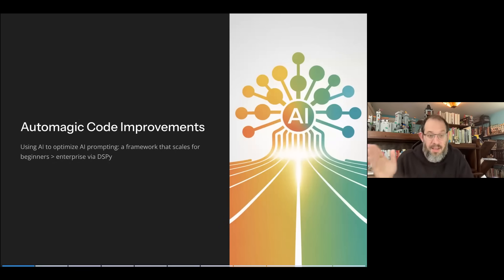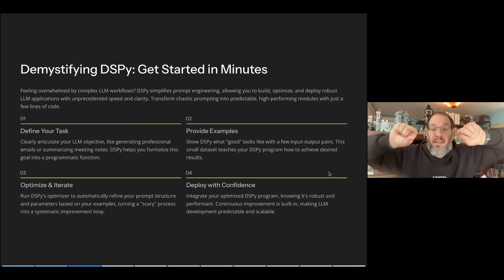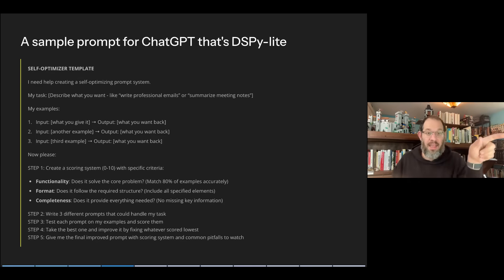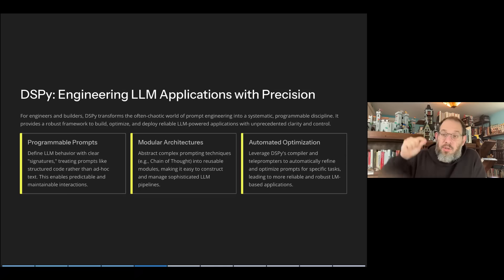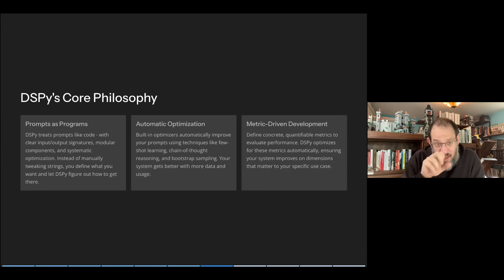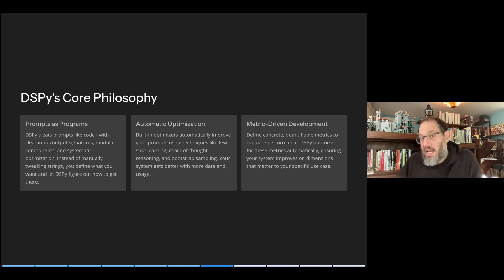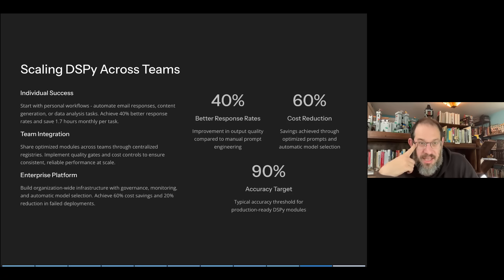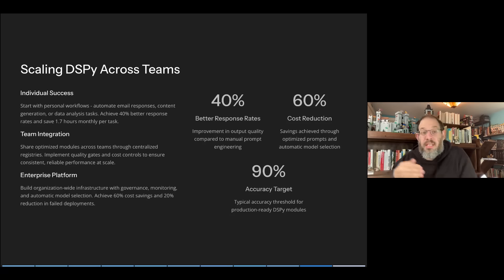I Found the Easiest Way to Build Self-Optimizing AI Prompts (Beginner to Pro Path)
What’s really happening when big companies install billion dollar prompt engineering pipelines?

The common story is you need elite prompters and Python to optimize — but the reality is more nuanced: you can let AI optimize prompts in chat and then scale the same principles with DSPy.

In this video, I share the inside scoop on self-optimizing prompts that scale from chat to production:
• Why letting AI tune prompts beats ad-hoc tweaking.
• How to do it in ChatGPT without touching Python.
• What DSPy adds: signatures, modules, optimizers, metrics.
• Where teams win—and where governance, cost, and quality creep bite.

Teams can get consistent, scalable quality by treating prompts as code, but without clear metrics, governance, and cost control, you’ll trade speed for chaos.